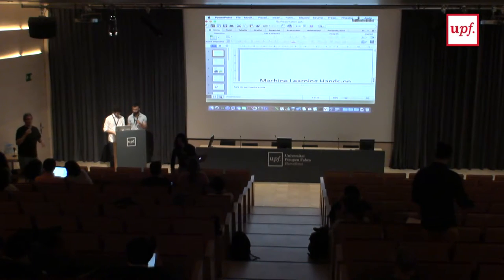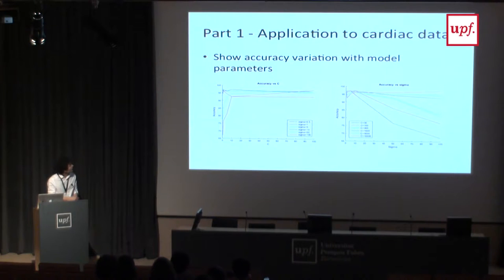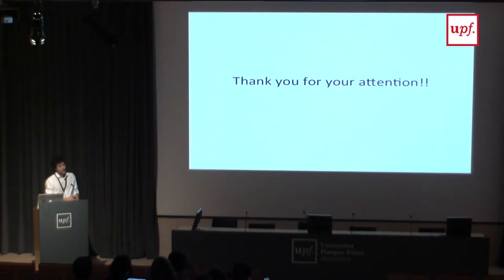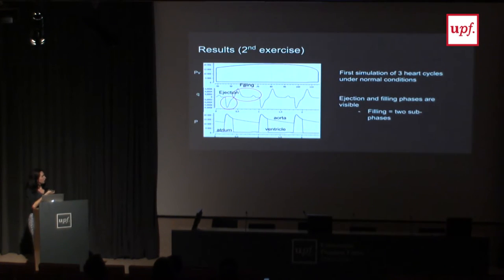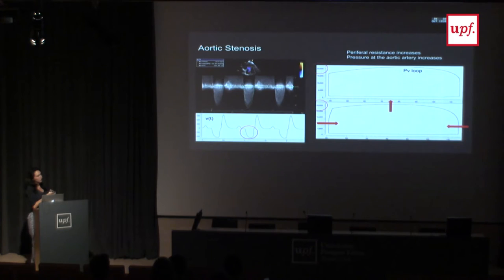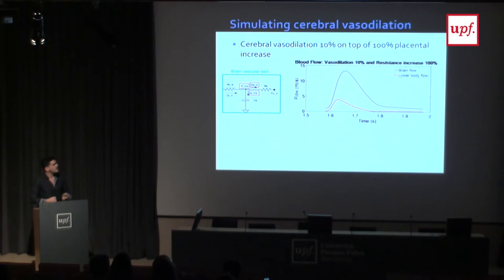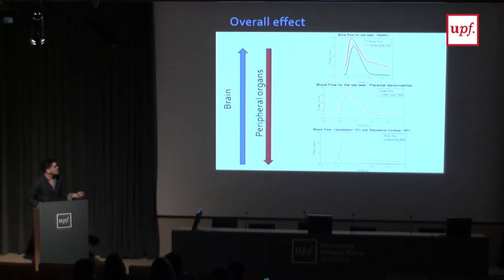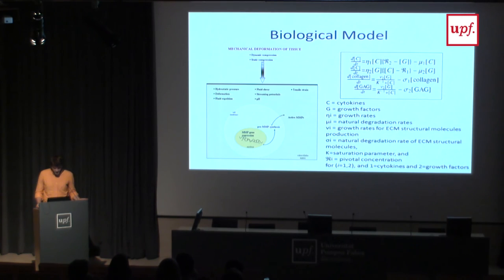1st. Barcelona VPH Summer School 2016 - Hands-on presentations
-Machine learning Hands on.
-Hemodynamic lumped models using CellML and Open Cor
-Musculoskeletal Hands on.